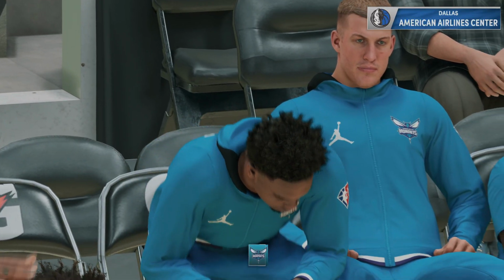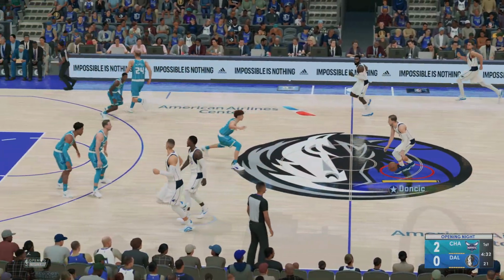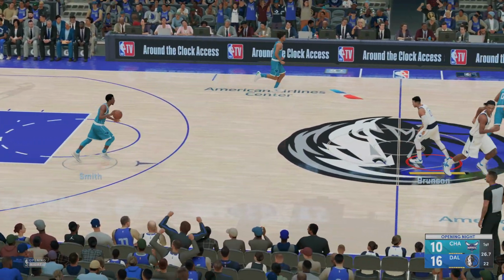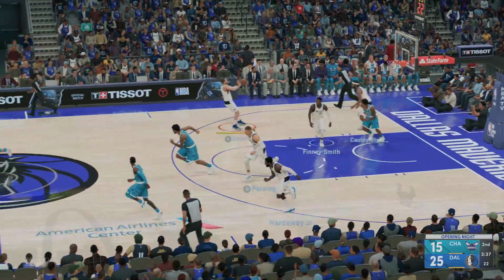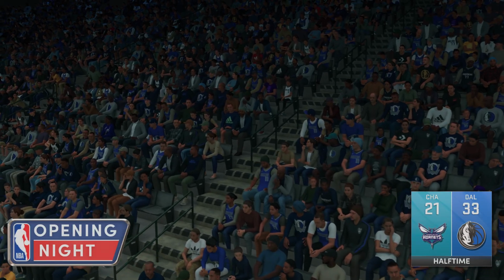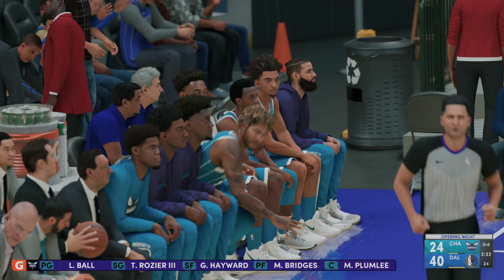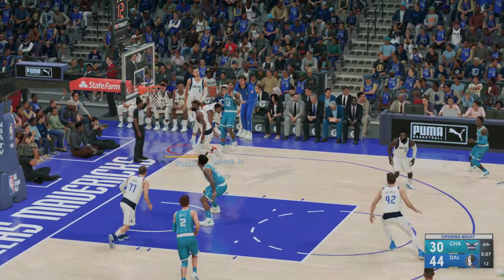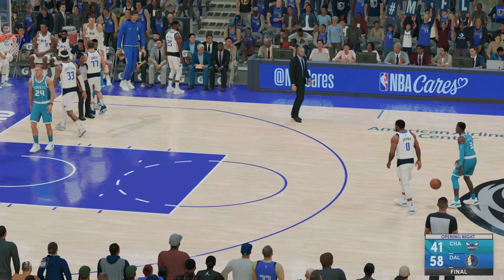NBA 2K22 [PS5 ] Mavericks vs Hornets